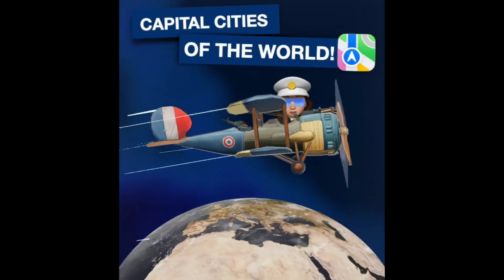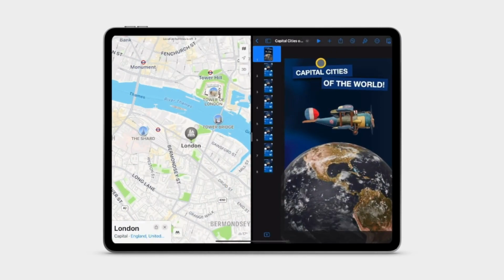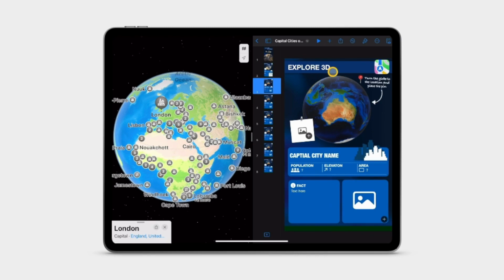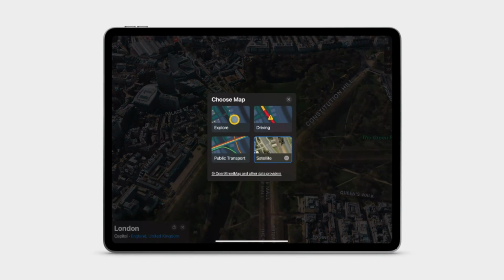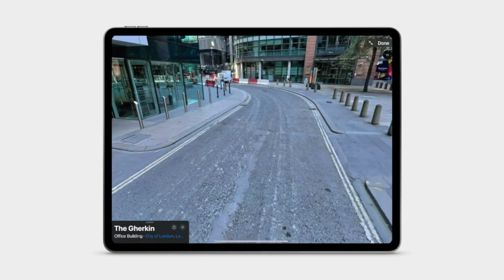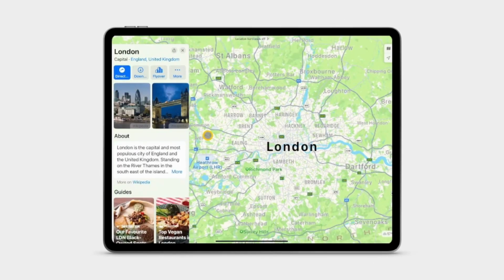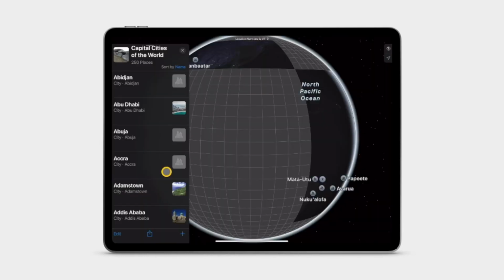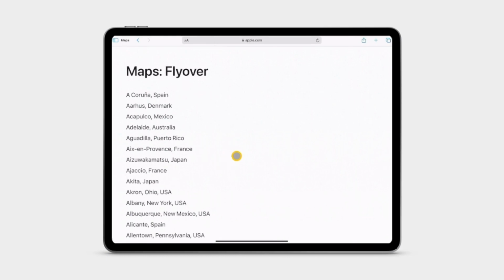Harmony Day Capital City Guide in Maps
A really interesting and collaborative activity for students to do for Harmony Day is exploring different Capital Cities of the World using Maps. We can quickly visit cities we’ve never heard of before, are too far away, or could only imagine what these cities look like, by using different features and modes within Maps.